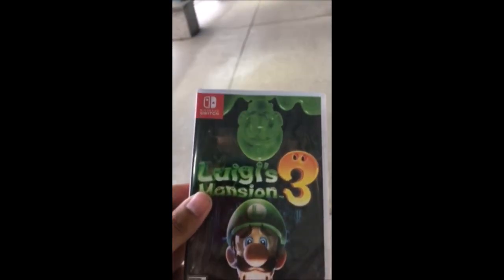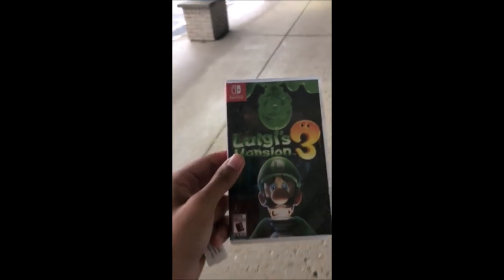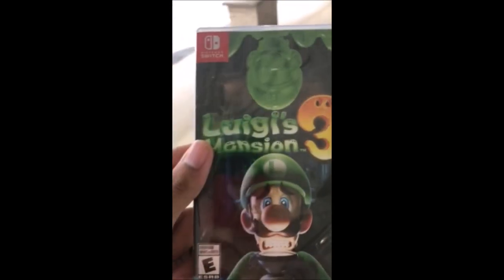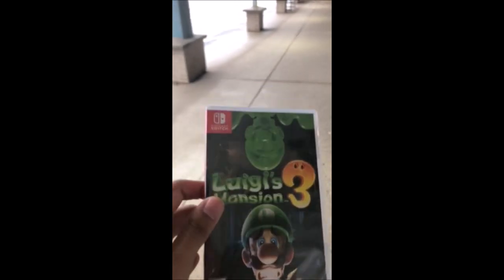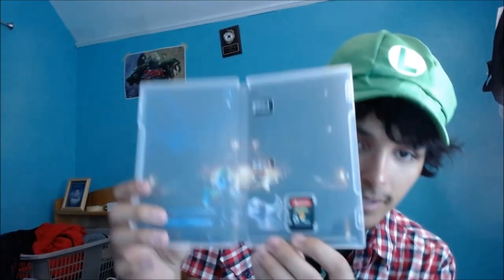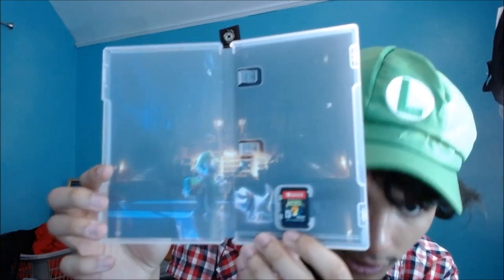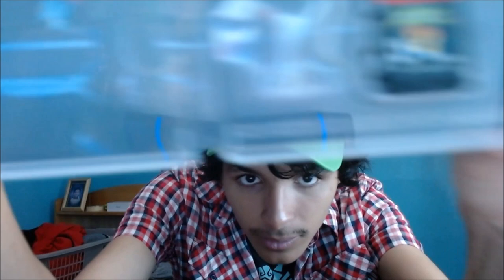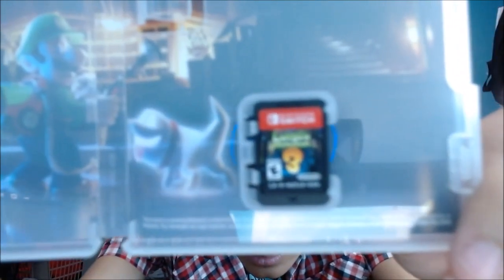Luigi's Mansion 3 Pick up and Unboxing :))) 🎃👻👻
Wanted to Post this real Quick Here for LM3 Sorry if its Late

Played on: No Console